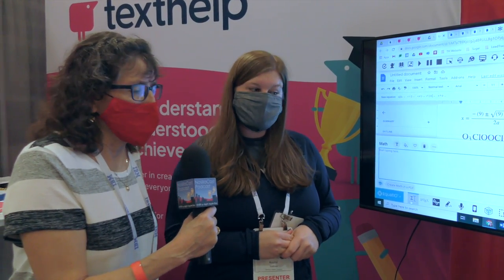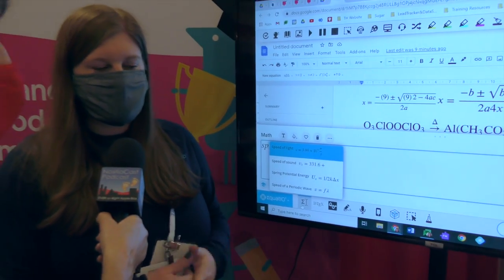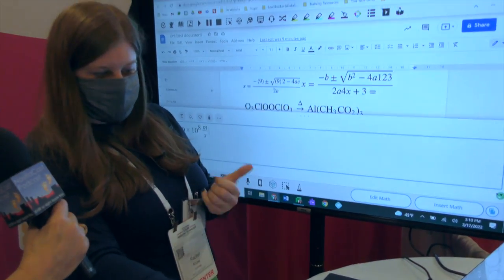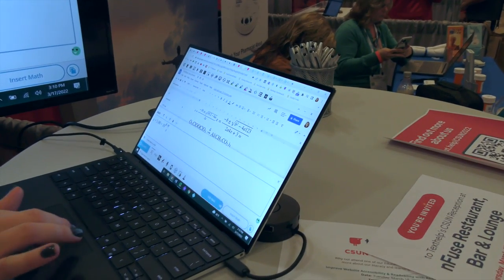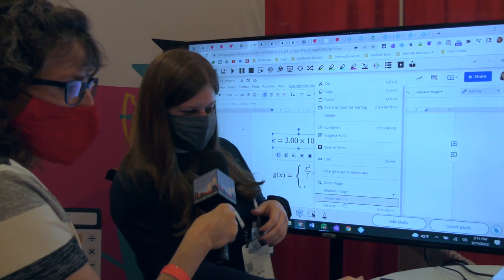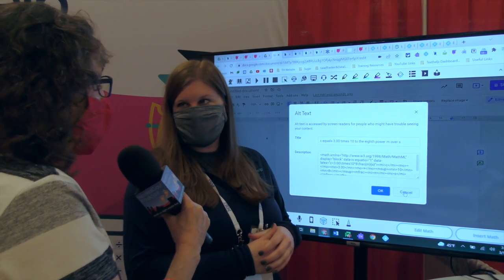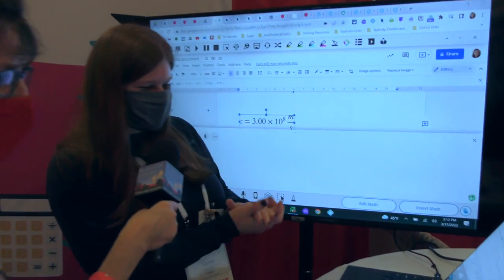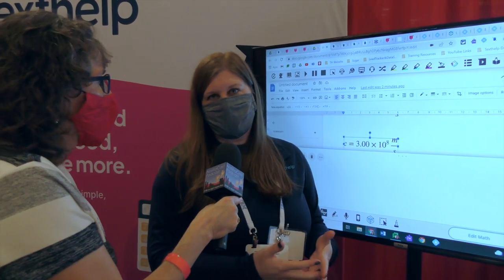CSUN ATC 2022: Texthelp EquatIO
Allison Sheridan interviews Rachel Kruzel from Texthelp about EquatIO, their software package that makes math more accessible. EquatIO allows students and educators to create equations, formulas, and graphs, digitally. Its features include an equation editor, graph editor, handwriting recognition, speech input, and a screenshot reader. EquatIO gives students the opportunity to show their mastery of math in a way that best suits them.  Students with learning difficulties or visual impairments can hear their math read aloud to them. They can speak, draw or type problems and equations directly onto their device. The setting is the CSUN Assistive Technology Conference show floor at the Marriott in Anaheim, CA.